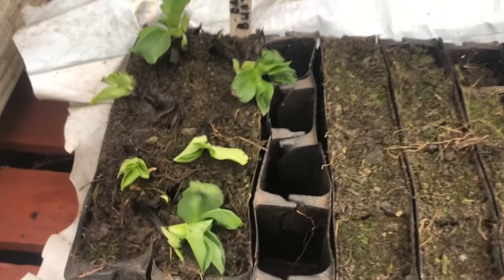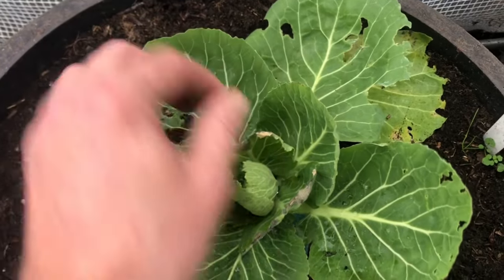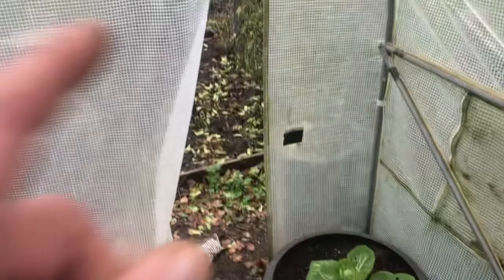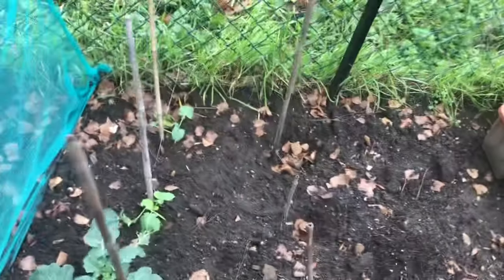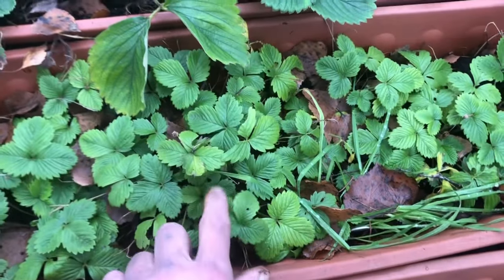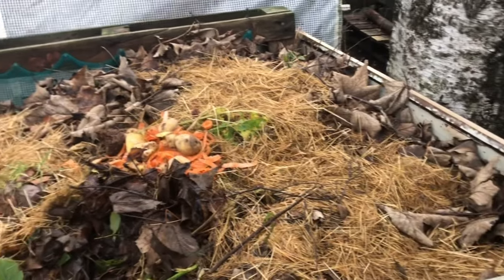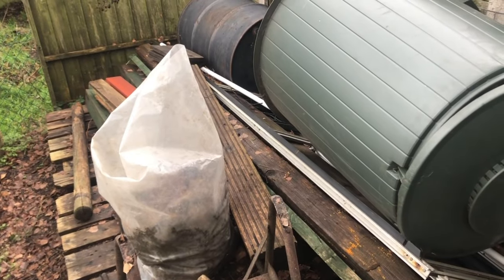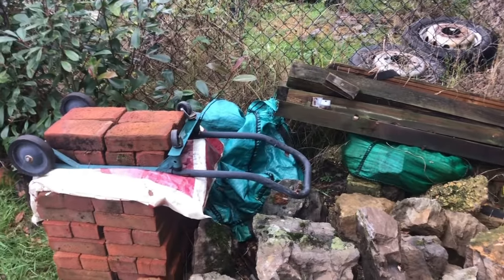START OF 2023 UPDATE #187 ON 4 January 2023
hello welcome back & a happy new year in today video a update on broad beans cauliflower cabbage onion's & garlic. a walk round saying what i got planned for 2023 thanks for watching & all your comment & subs see you next year. Ivan